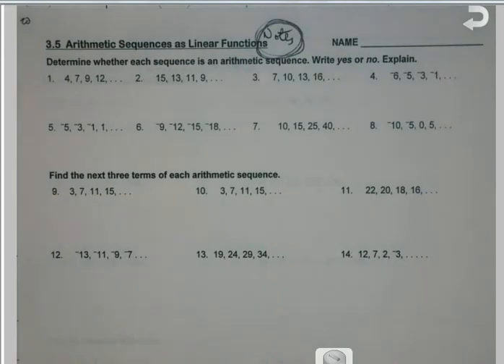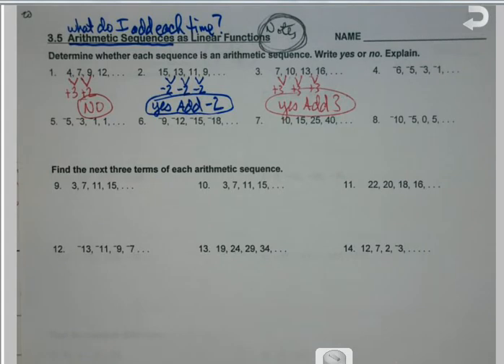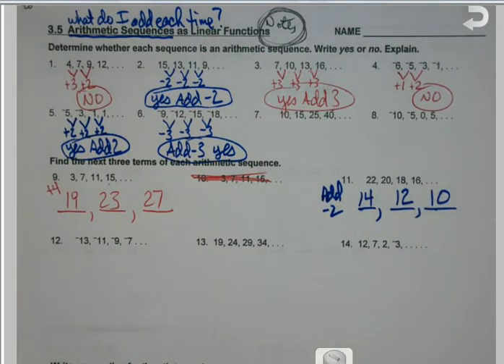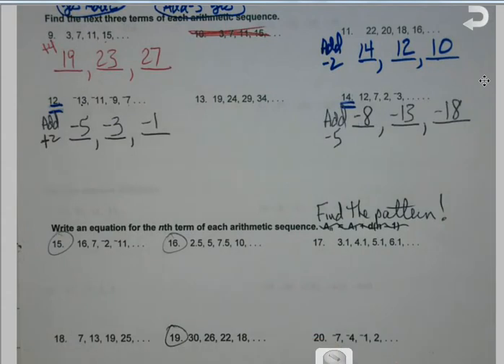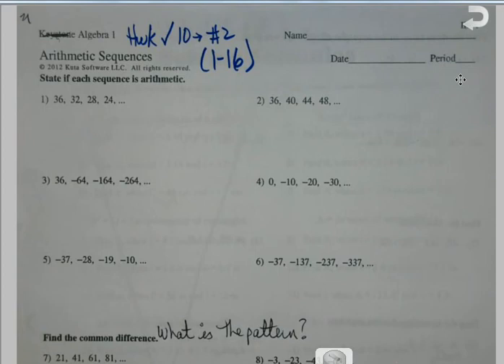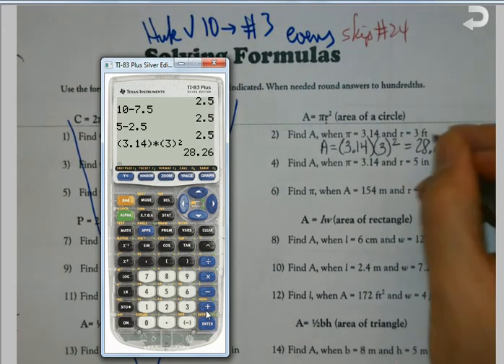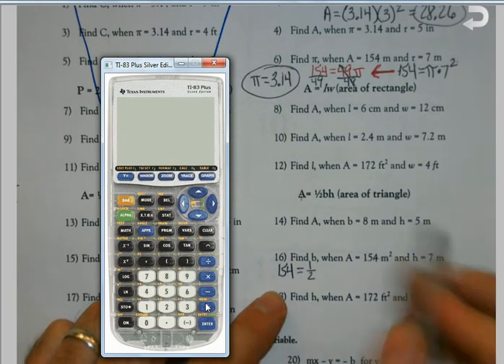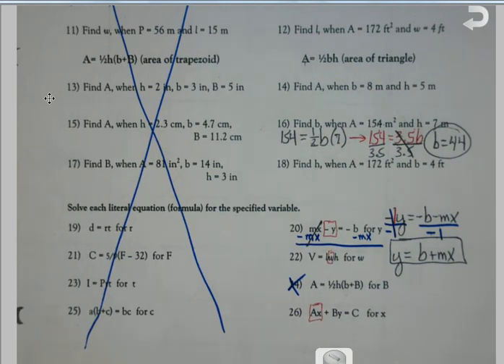Algebra 1 Unit 2 Arithmetic Sequences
We discuss what an arithmetic sequence is and how we find them.  We also review solving formulas.